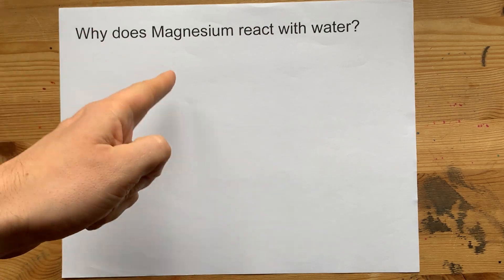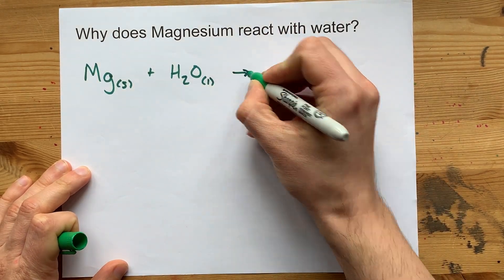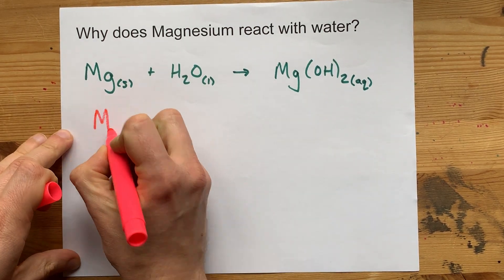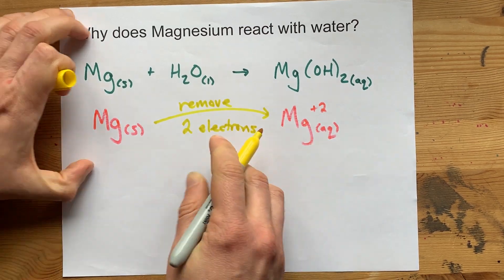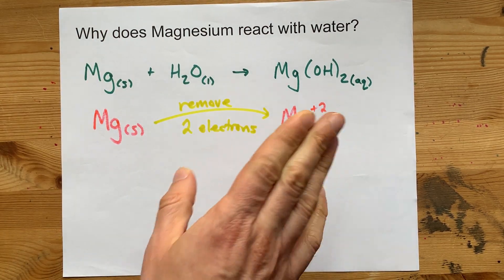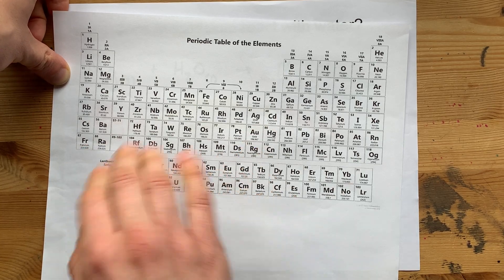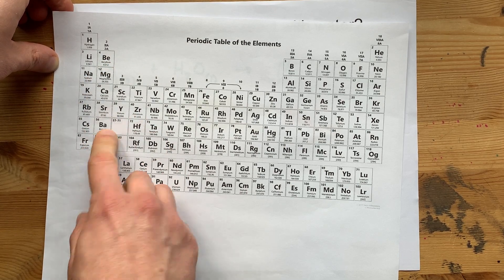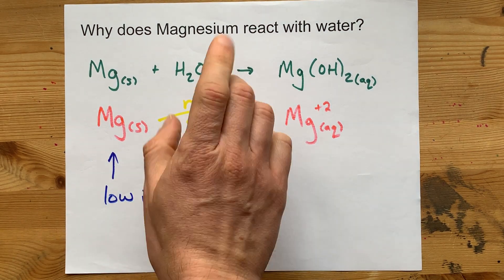Why does Magnesium react with Water?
Magnesium has a low ionization energy, which means it gives up its electrons easily. For the record, any element LOWER than magnesium would react even faster since it'd be even more willing to give up its electrons.